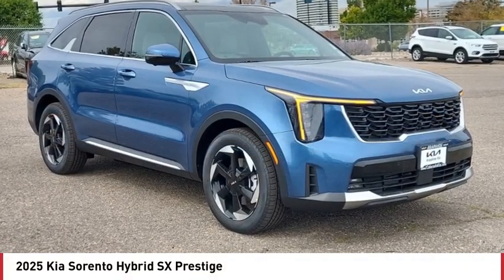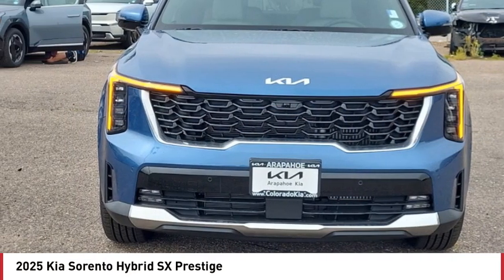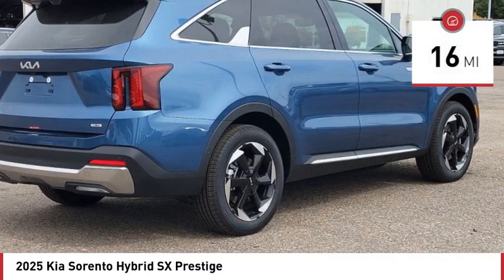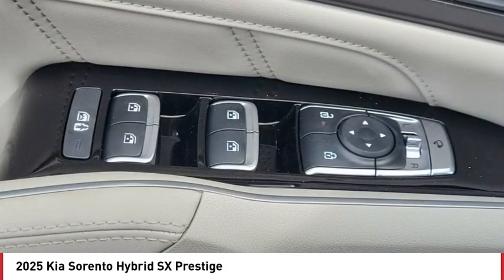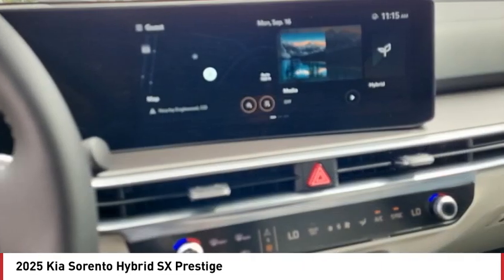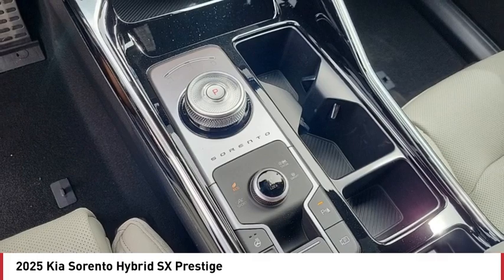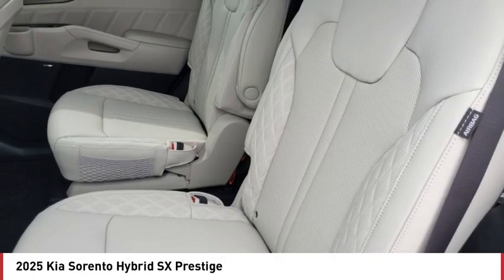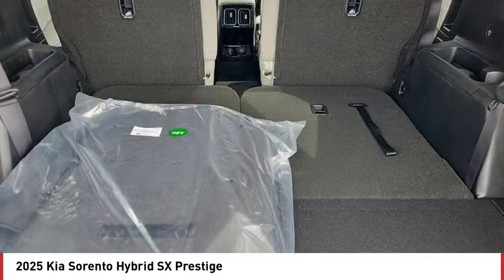2025 Kia Sorento Hybrid Greenwood Village CO S4549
Arapahoe Kia
9400 E Arapaphoe Rd

Mineral Blue Recent Arrival! 2025 Kia Sorento Hybrid SX Prestige AWD 6-Speed Automatic4D Sport Utility 1.6L Turbo GDI 4-Cylinder34/34 City/Highway MPG